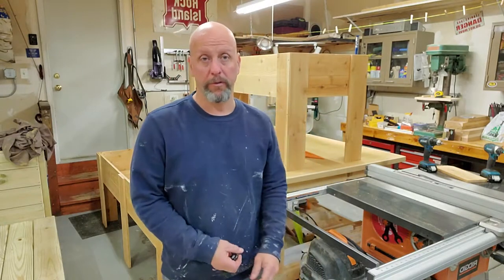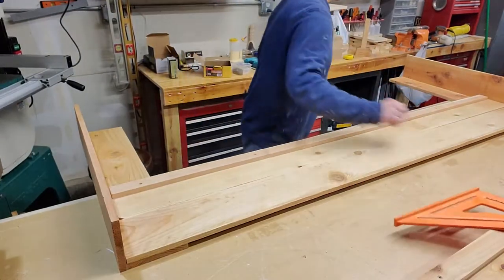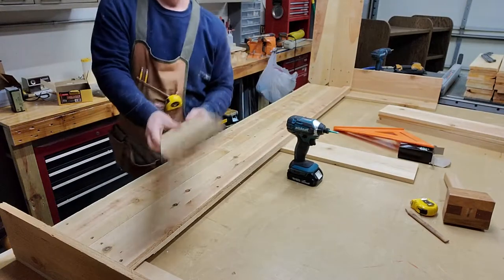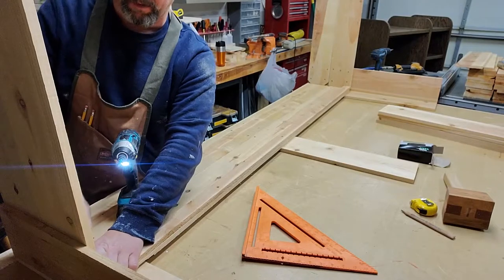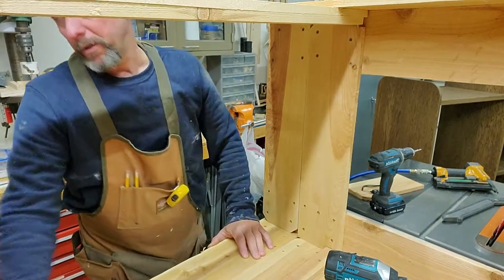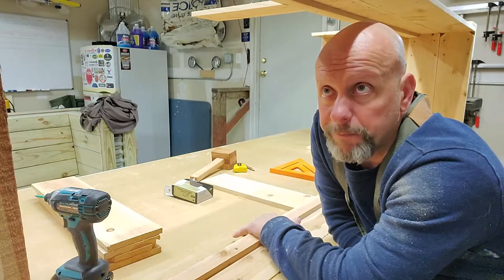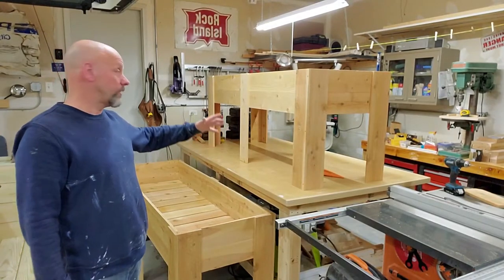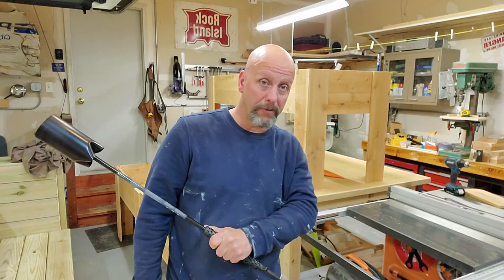How To Build A Beautiful And Easy Raised Garden Bed Using Cedar Fence Pickets!